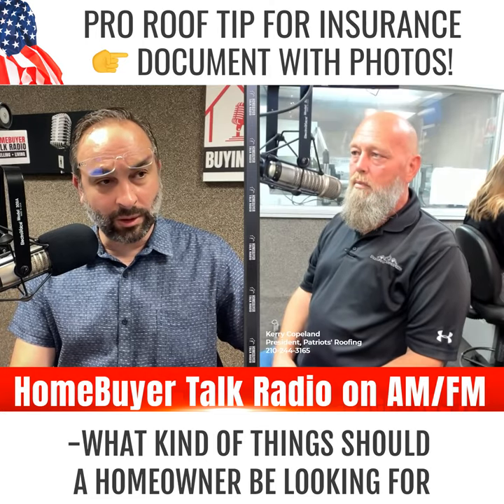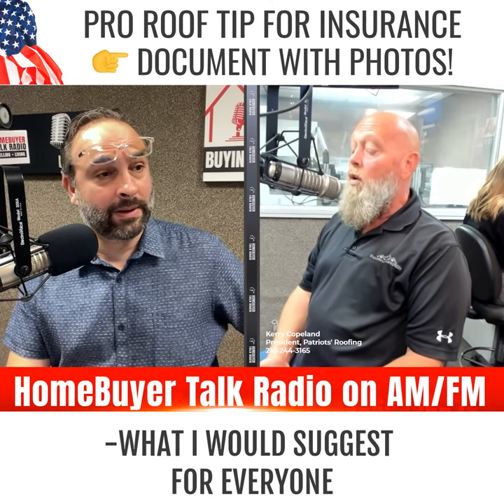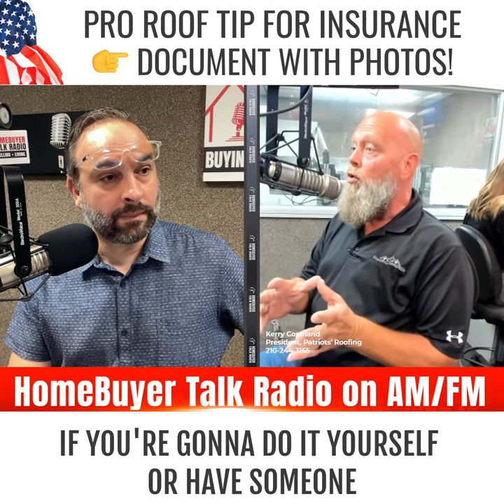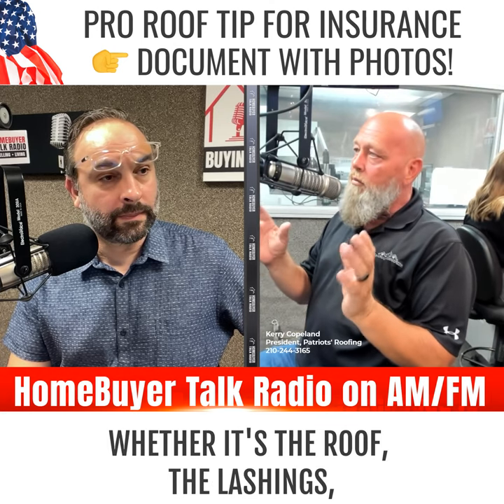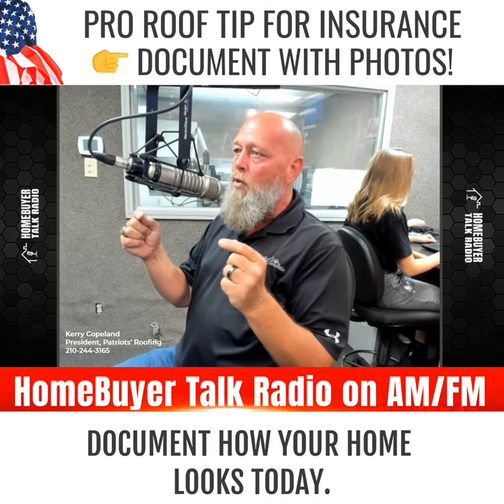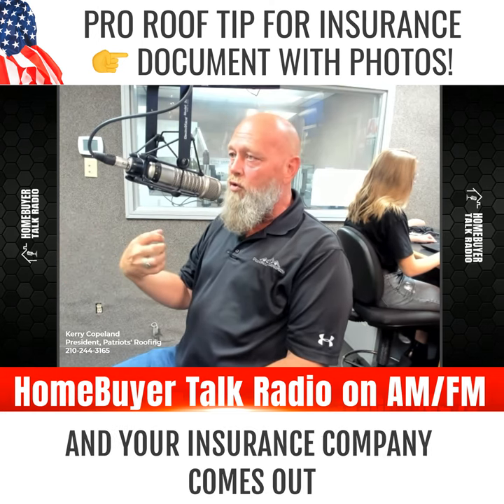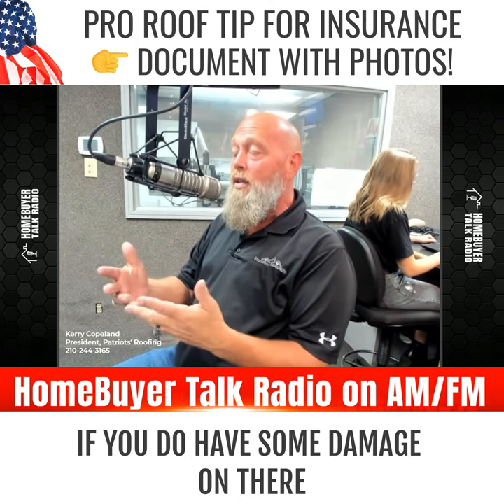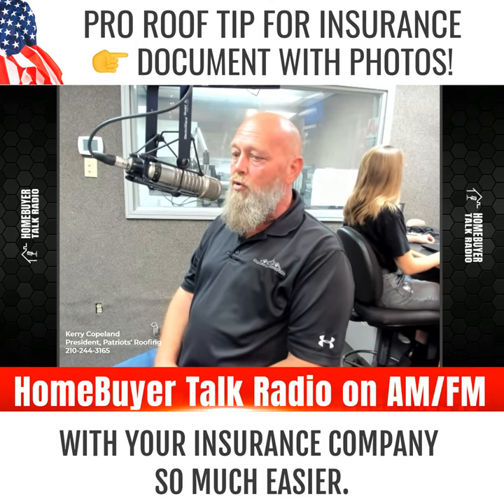Document Roof Damage With Photos | Patriots Roofing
Photograph the current condition of your roof and, if it is damaged by a storm, document roof damage with photos to help with insurance claims.

Hosts:
Kerry Copeland, President of Patriots' Roofing
Marc Ebinger, Crükus Marketing Agency

Theme Song Credit:
Music from Uppbeat (free for Creators!):